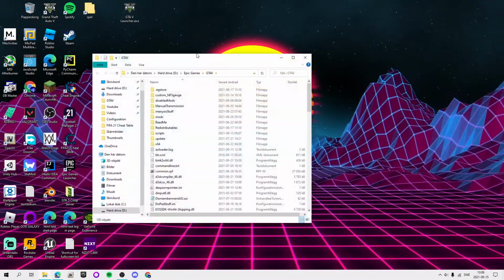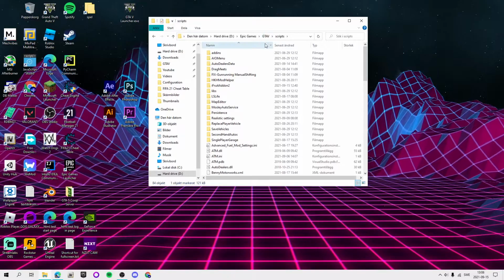How To Fix GTA 5 Coop Mod F9 Not Working (Easy Fix)